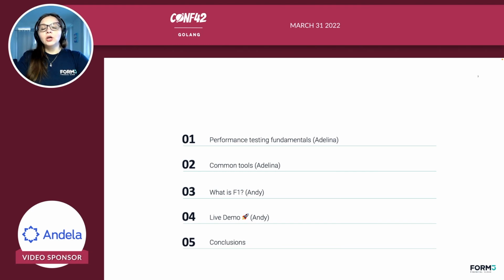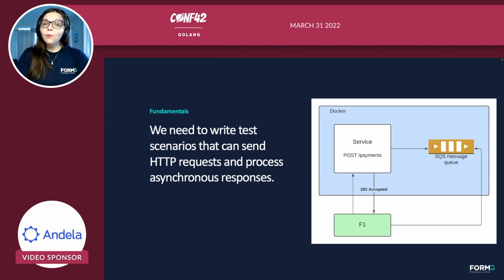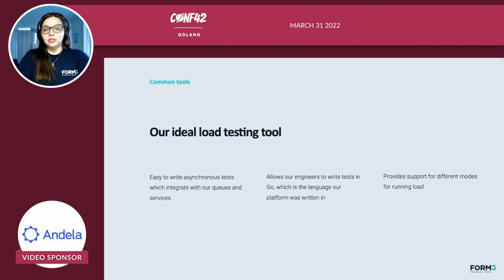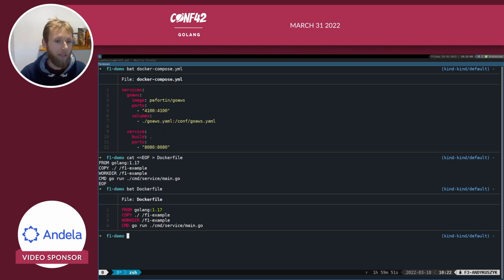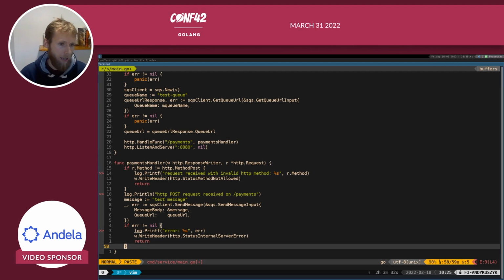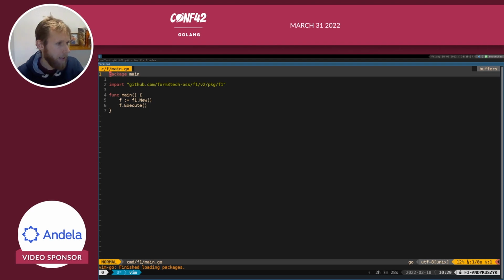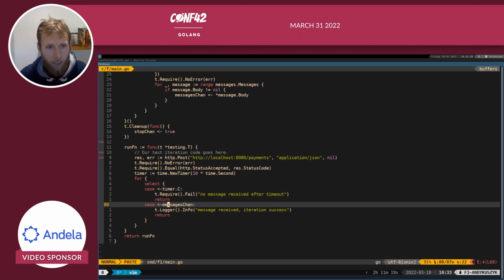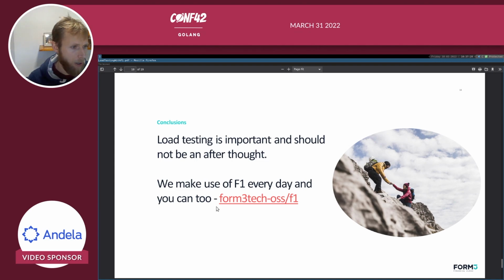Load testing with F1 | Adelina Simion & Andy Kuszyk | Conf42 Golang 2022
Due to a lack of functionality in existing solutions, we wrote our own open source load testing tool at Form3 to test our asynchronous system in. This talk focuses and on the importance of load testing and showcases our solution, named F1. It allows us to write our tests in Go - leveraging the powerful mechanisms of goroutines and channels in our tests!
The key points of discussion in our talk are:

- Load testing fundamentals: What is load testing and why should we care about it? What existing tools are there out there already and what are their limitations?
- Introduction F1: What is F1 and how is it different from existing solutions?
- Live demo: let’s see F1 in action on a Go demo app!
- Join us to learn how we load test our services in Go using our open source tool, F1, and let’s make testing cool again!

0:00 Intro
1:12 Talk